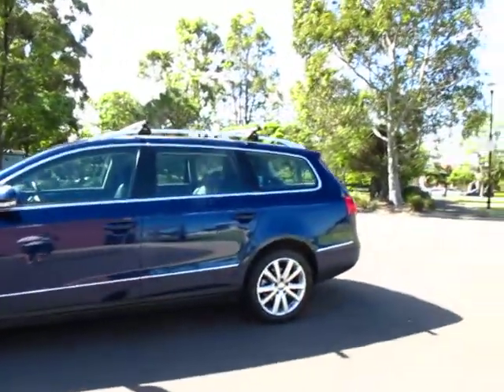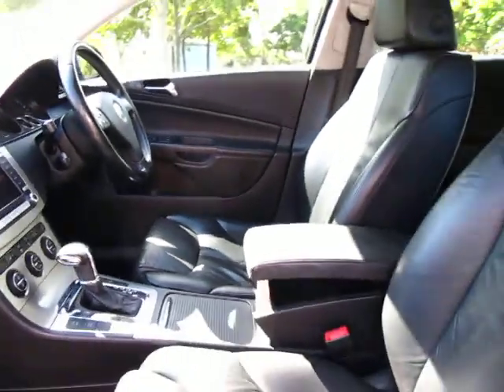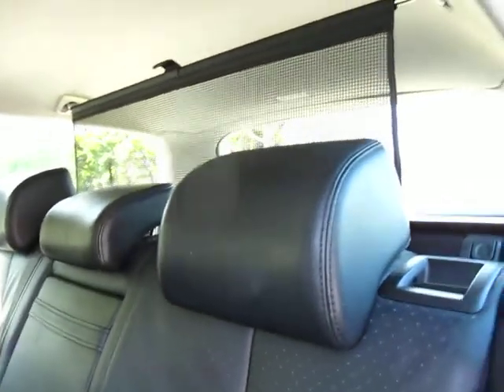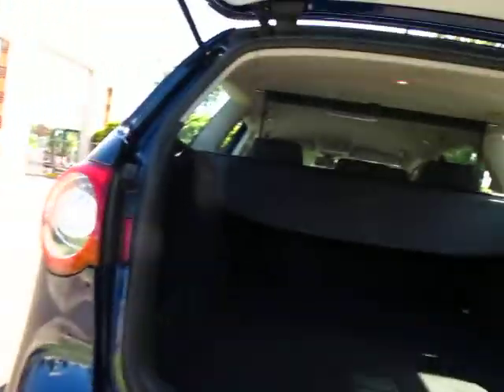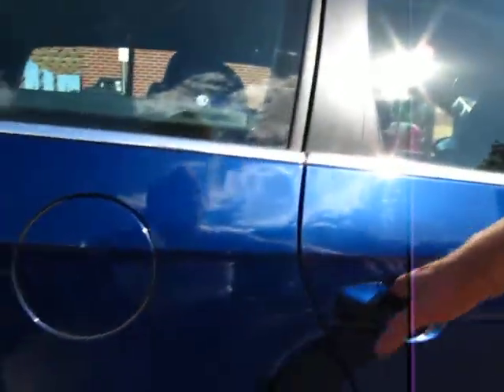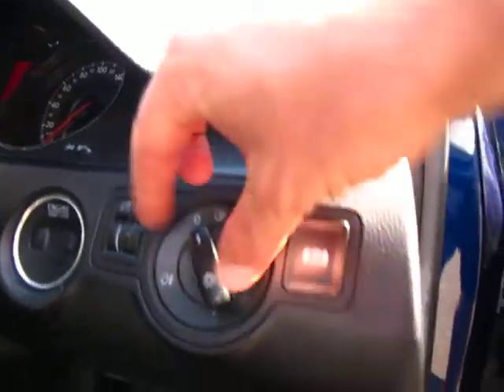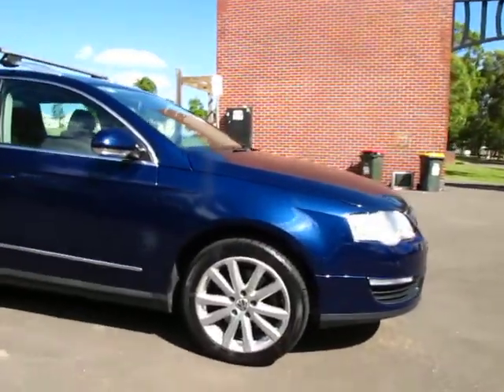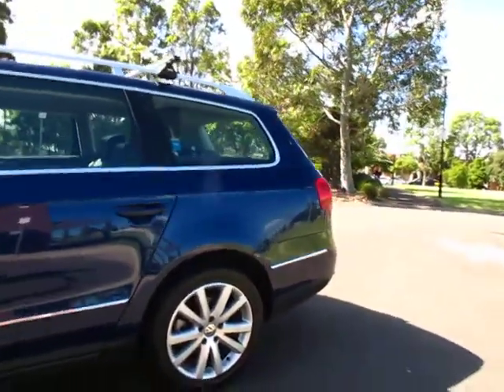Oldtimer Centre - Marrickville NSW